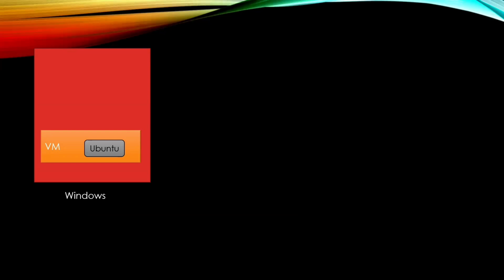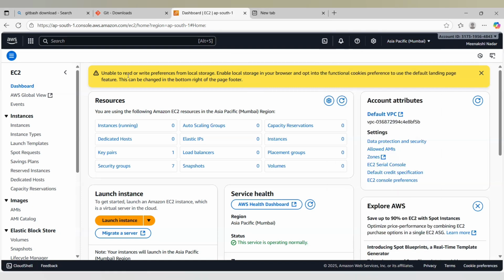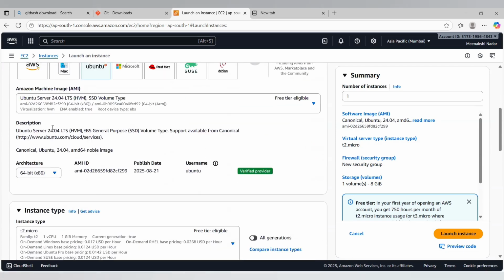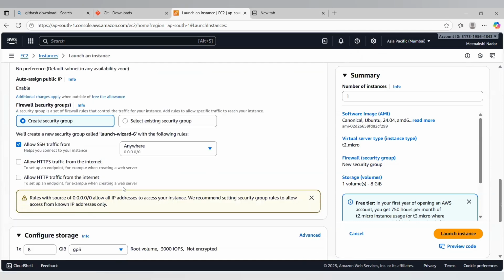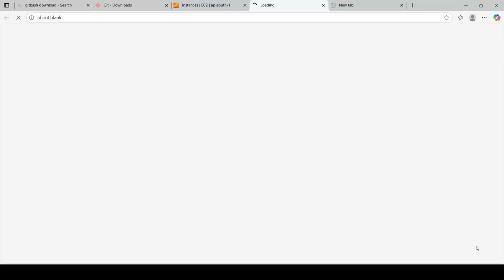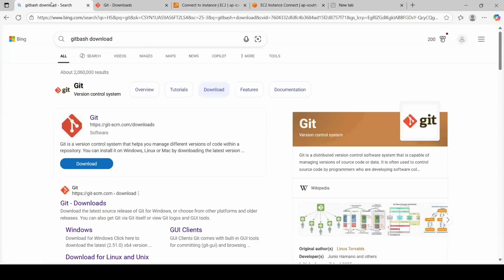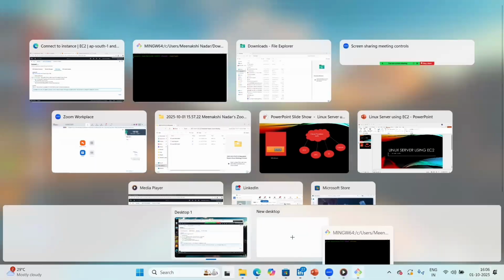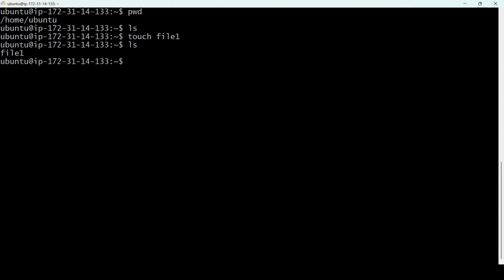How to create a linux server using EC2 | easy learning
In this video, you'll learn how to launch your own EC2 instance on AWS—perfect for practicing Linux commands daily and building hands-on confidence with the terminal.